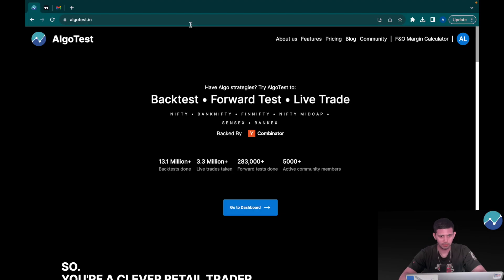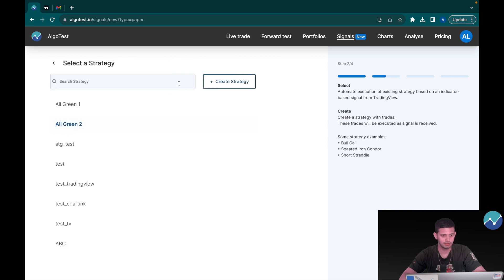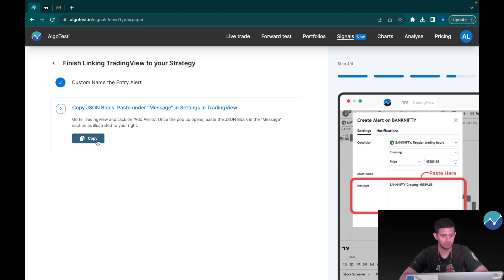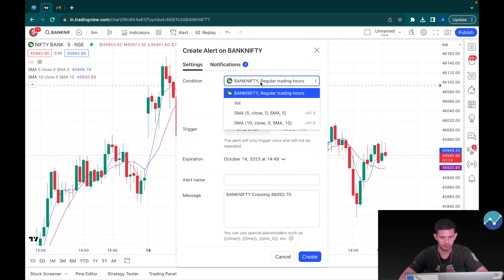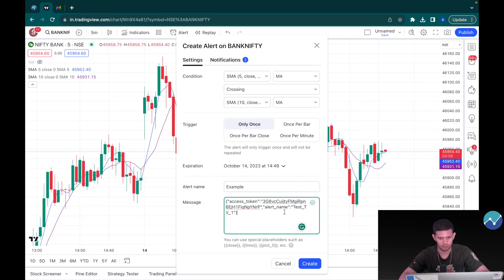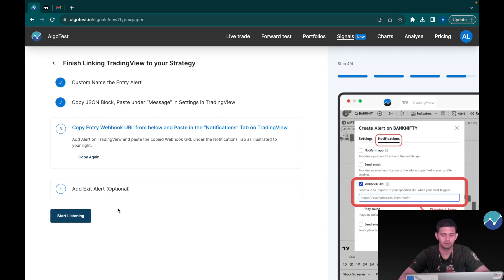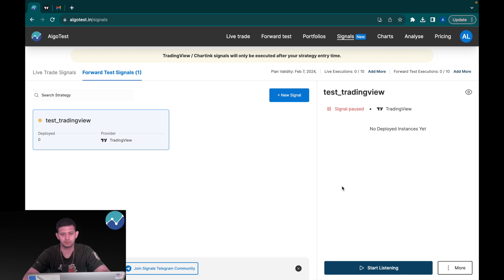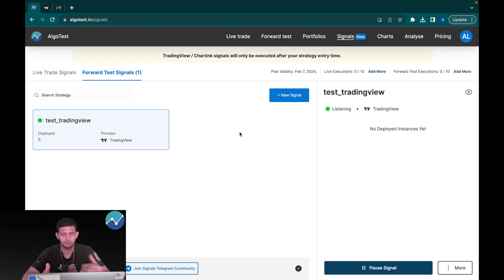Automate Price Action & Indicator-Based Strategies on AlgoTest | TradingView Signals on AlgoTest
We've updated and simplified our TradingView signals bridge on AlgoTest, and this video explains just that!

Chapters:
00:00 - Disclaimer
00:10 - Intro
00:58 - Step 1
01:33 - Step 2
02:42 - Step 3
03:20 - Pause Signals Feature
03:49 - Important Note
04:02 - Outro